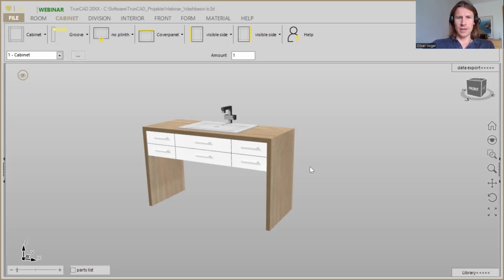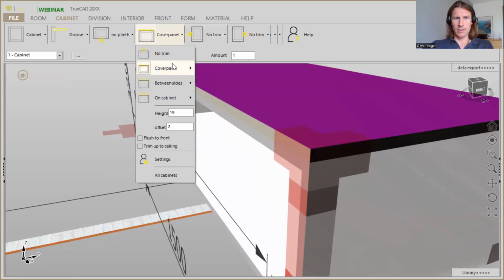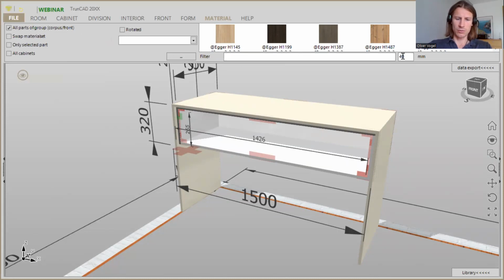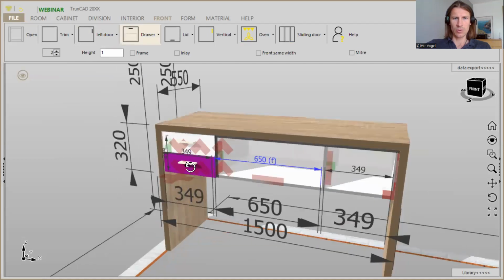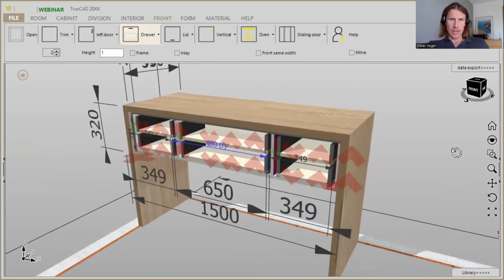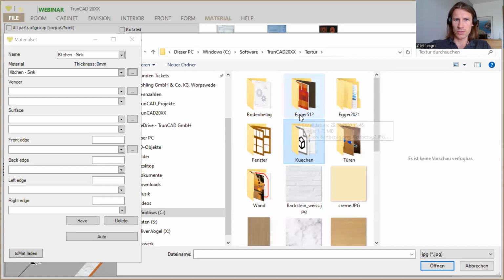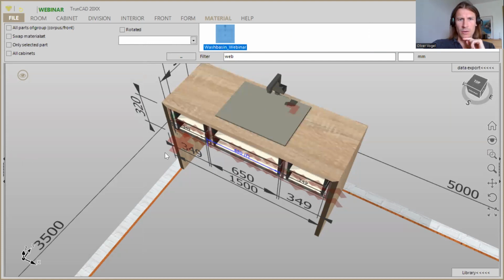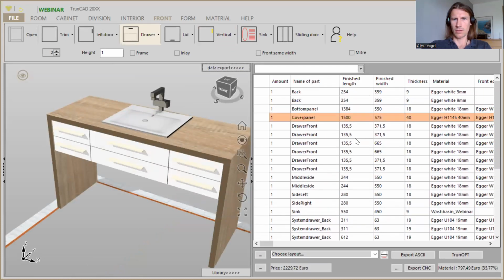TrunCAD 20XX | Washbasin